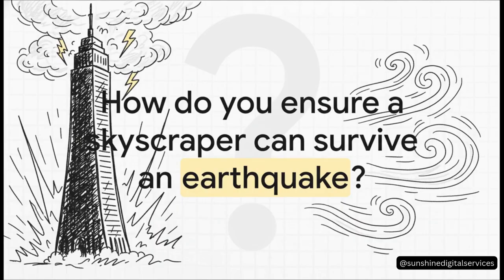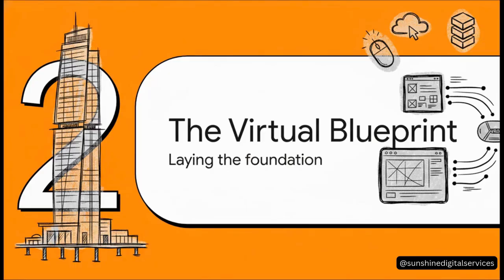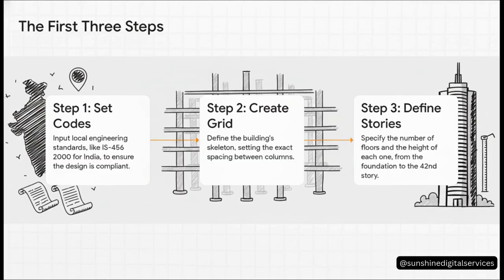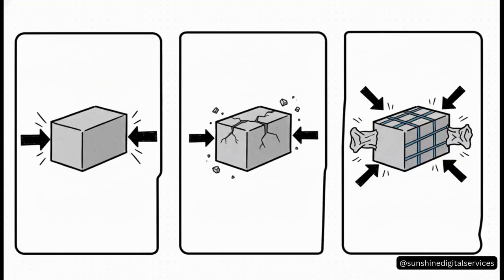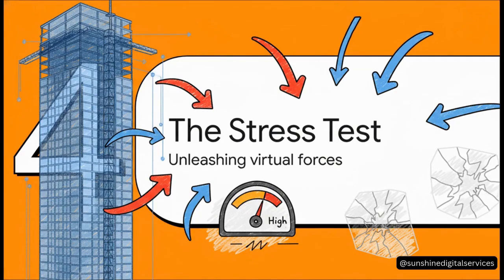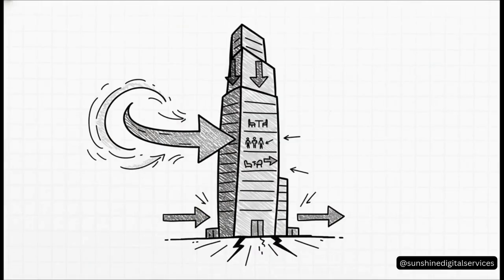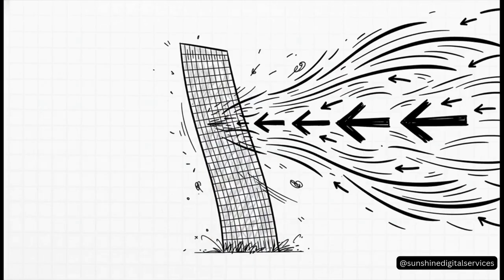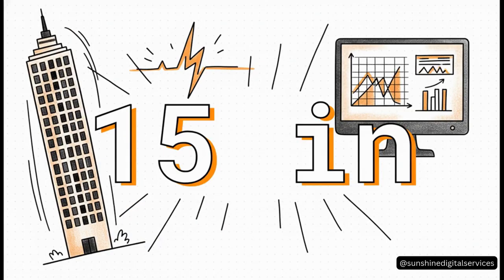ETABS and the Engineering of Modern Skyscrapers | Sunshine Digital Services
High-rise buildings present unique structural challenges due to wind loads, seismic forces, and complex structural systems.

ETABS, developed by Computers and Structures, Inc., is specifically designed to handle these challenges.

Key capabilities include:

• Structural modeling of multi-story buildings
• Wind and seismic load analysis
• Reinforced concrete and steel design
• Structural performance simulation
• Optimization of building components

These tools allow engineers to design skyscrapers that are both safe and structurally efficient.